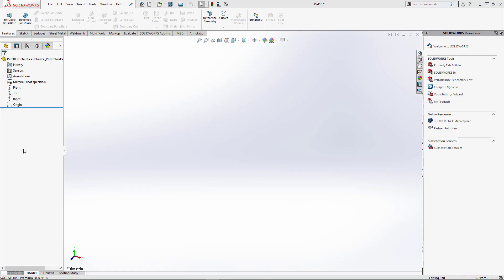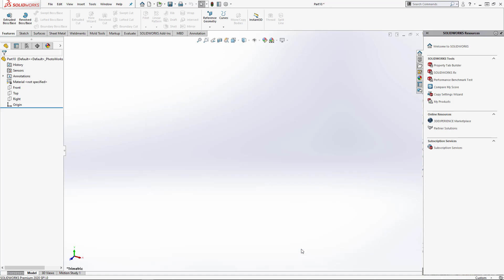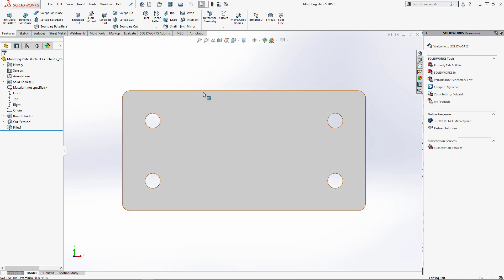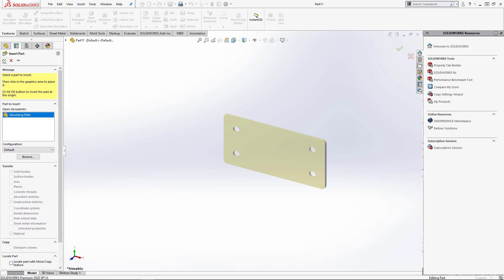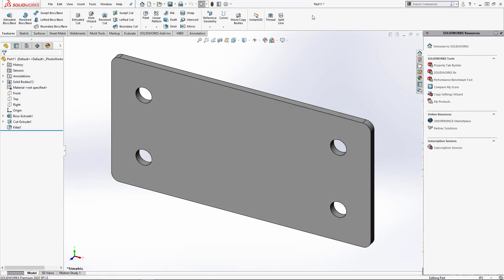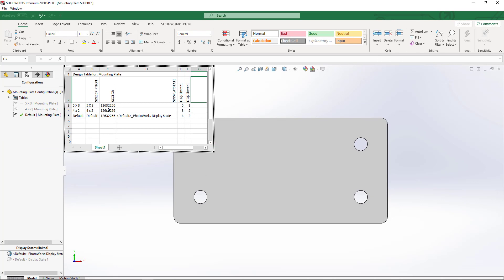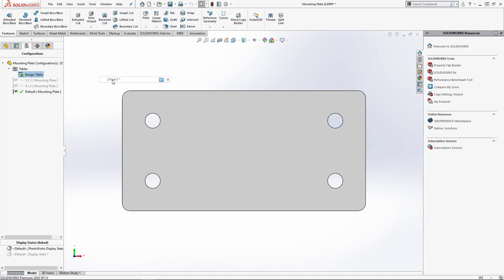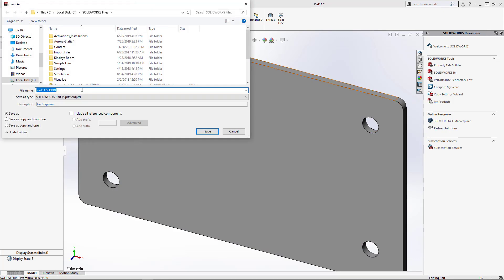SOLIDWORKS Tutorial - How to Change the Template of a Part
This video outlines the steps needed to change the template of an existing part to a different part custom template. The reasons for doing this may be: If an existing part has a different set of Document Properties, and Custom Properties than what was intended, this technique may be a quicker method than manually updating each property. Also, if there are issues with a part's features, that seem like possible file corruption, this technique can be used as an attempt to fix the file. I hope you enjoy the video.